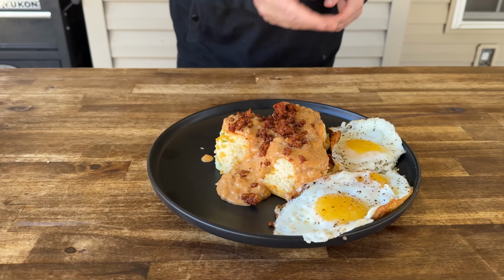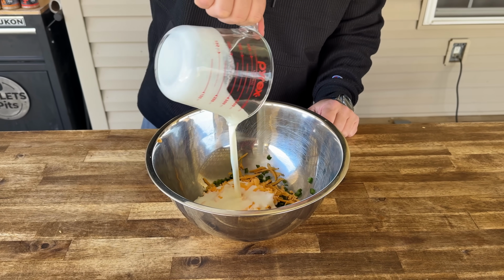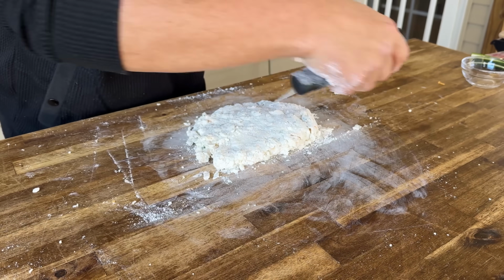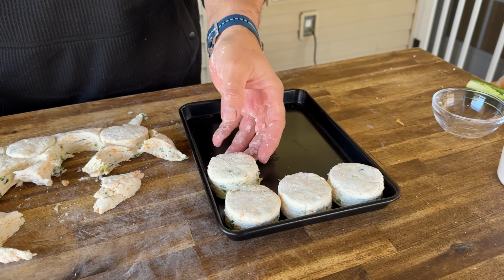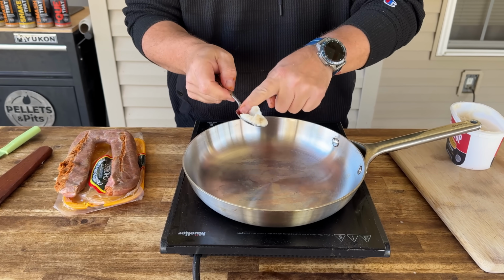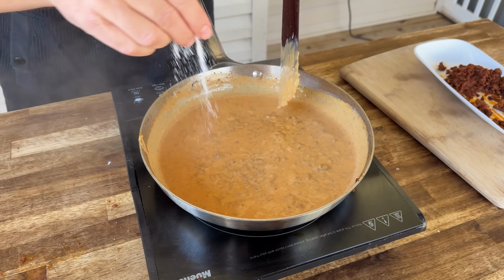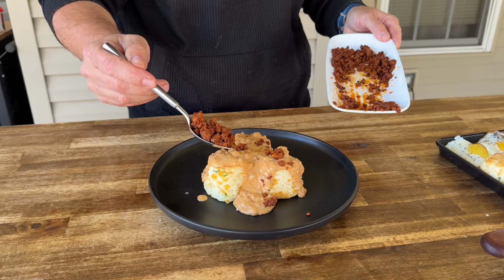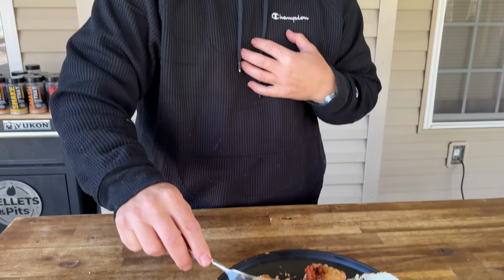BEST Biscuits I've EVER MADE (and a Delicious Chorizo Sausage Gravy Too!) - NO GRIDDLE NEEDED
I've been wanting to try making sausage gravy with chorizo sausage for a while, so I had to make some homemade jalapeno cheddar biscuits to go with it... and these were the best homemade biscuits that I've ever made - similar to a cheddar bay biscuit. And this chorizo sausage gravy was fantastic too!  A great breakfast to make indoors on these cold winter mornings.  Enjoy!

FLAT TOP KING E COOKBOOK, MERCH, RECIPES AND SEASONINGS
Theflattopking.com

MY FAVORITE COOKING TOOLS:
Bent Wooded Handle for Cleaning
Wireless Thermometer
My Infrared Laser Thermometer
Thermopro T19 Instant Read Thermometer
The Avocado Oil that I Buy on Repeat
KitchenAid Artisan Series 5 Quart
Breville Smart Oven Air Fryer Pro

Cavender's All Purpose Greek Seasoning

PIT BOSS  Southwest BBQ Rub
PIT BOSS  Lonestar Beef Brisket Rub

KNIVES I USE:
HENCKELS Four Stars 7in Filet Knife
HENCKELS Four Star Utility Knife
VICTORINOX 6in BONING KNIFE

GRIDDLE MUST HAVES:
Meat Press Stainless Steel
Parchment Paper Rounds
Squirt Bottles
Melting Dome and Resting Rack

WEBER LINKS:
Weber Griddle Insert --
Weber 28in Griddle --
Weber Genesis S-435 —

SMOKER AND GRILL MUST HAVES:
Black Disposable Gloves
Weber Burger Press
Charcoal Chimney
OXO Good Grips Silicone Pot Holder